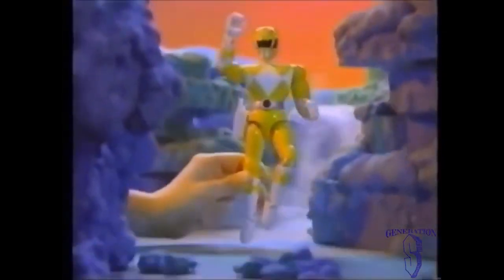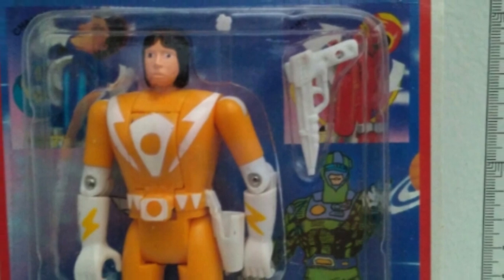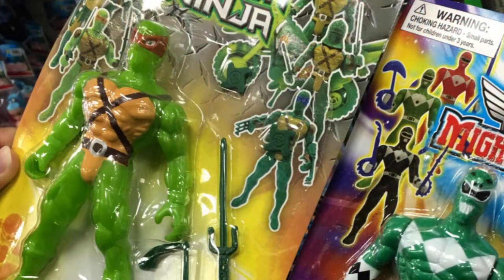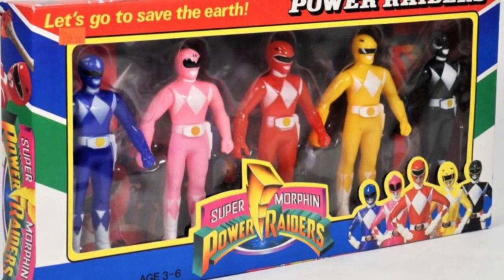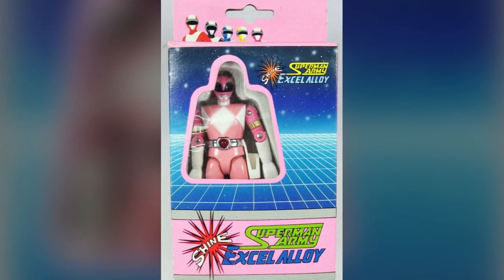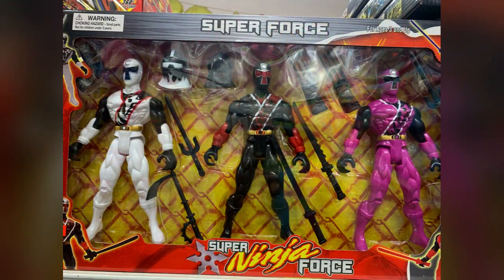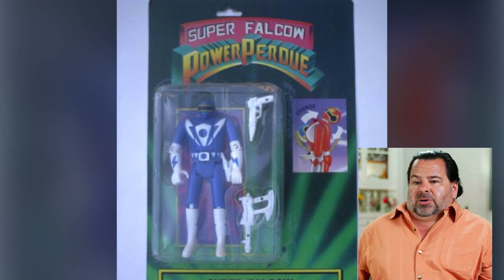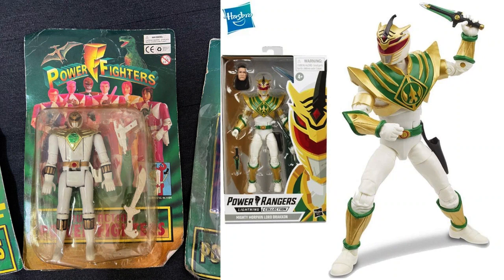Power Rangers Bootleg Toys!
Get ready for a Morphin adventure like no other as we dive into the world of bootleg Power Rangers toys! In this video, we're taking a closer look at knock-off collectibles from Mighty Morphin Power Rangers, Dino Thunder, and various other seasons. Join us as we unbox, inspect, and share our thoughts on these unique and sometimes quirky additions to the Morphin universe!

🔍 Exploring Bootleg Collectibles: From the iconic Mighty Morphin era to the thunderous Dino Thunder days, we're leaving no season untouched! We've scoured the Morphin Grid to find bootleg Power Rangers toys from various seasons, and we're eager to see what these unlicensed creations bring to the table. Brace yourself for surprises, oddities, and maybe even a laugh or two!

🤔 What to Expect: Join the discussion as we evaluate the craftsmanship, detailing, and overall Morphin charm of these bootleg toys. Which knock-offs capture the spirit of the Rangers, and which fall short? From action figures to morphers, we're covering it all in this Morphinominal review!

👊 Viewer Recommendations: Have a specific bootleg Power Rangers toy you want us to review? Drop your suggestions in the comments, and we might feature them in our next video! This episode is all about YOU, the Power Rangers community, and your Morphin preferences.

Let's explore the unique side of the Morphin universe together. ⚡️

** The MMPR cover song is performed and produced by Severed Angel band members Lou Mavs and Alex Repetti under the name MR. GSE.  To hear more from Alex and Lou Mavs, go and purchase their full length album.